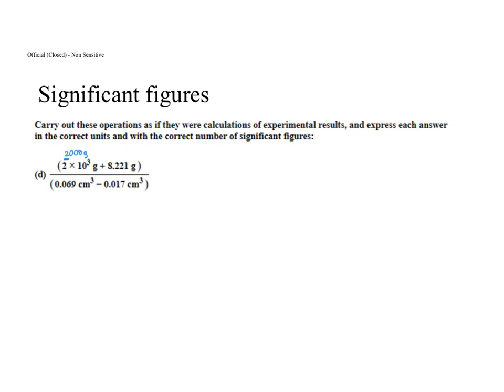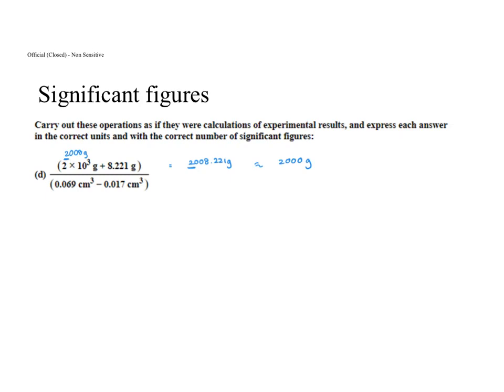Worked example - Significant figures